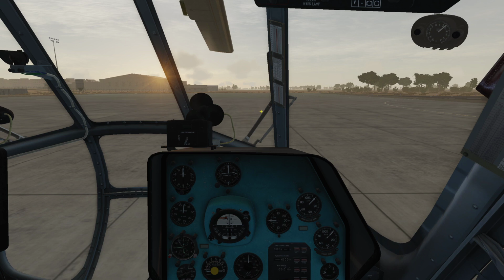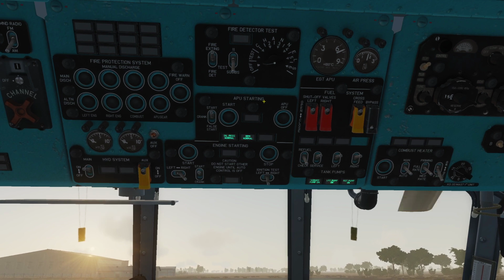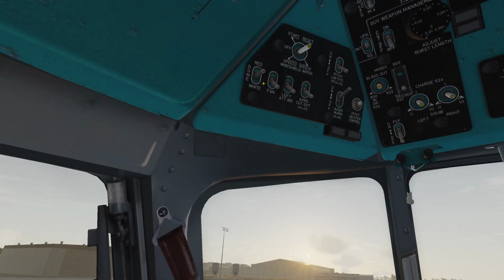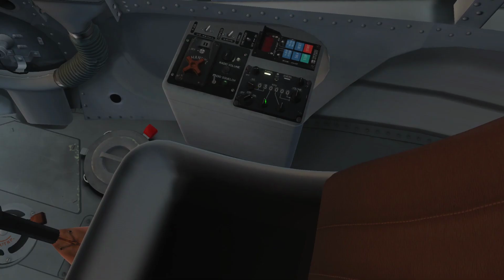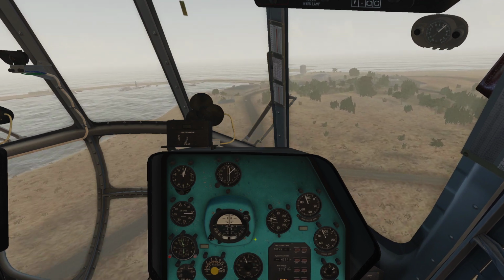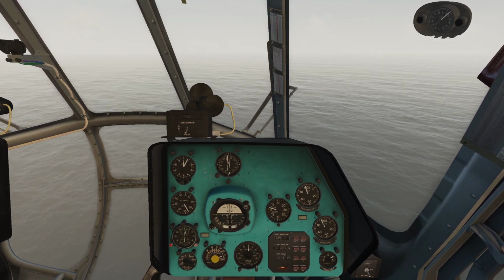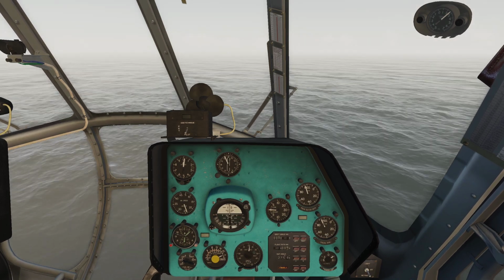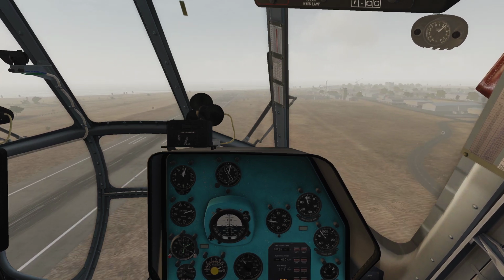DCS Mi-8: ADF and Doppler navigation tutorial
In this video we show off the usage of the ADF/NDB and Doppler/NCNS system on the Mi-8 in DCS: World.